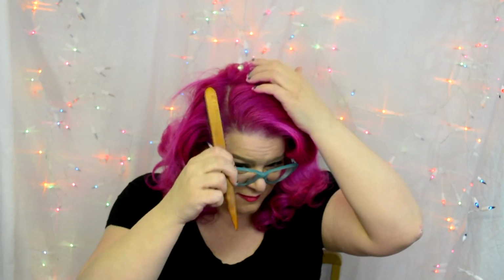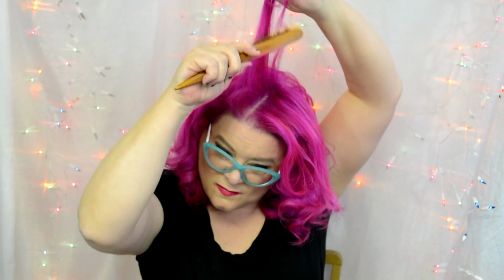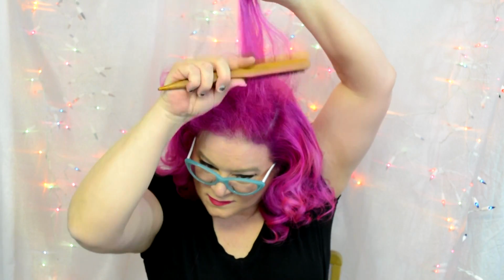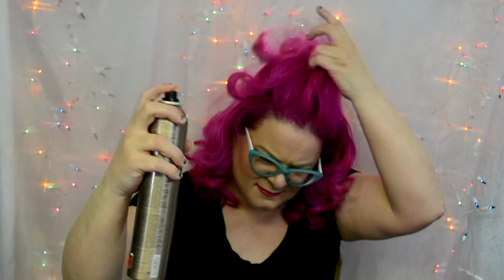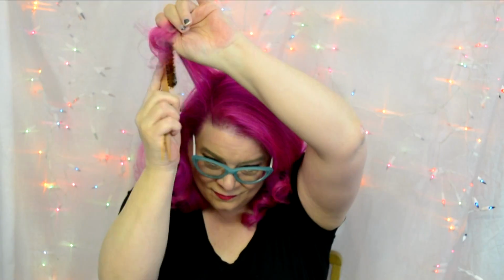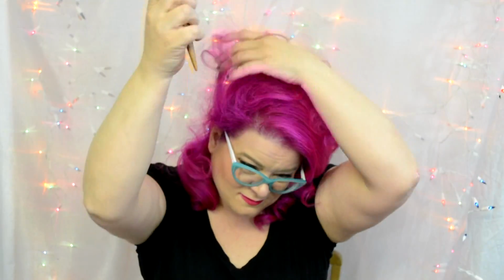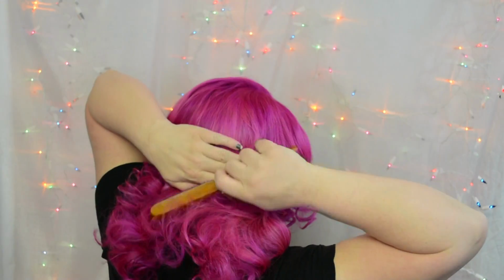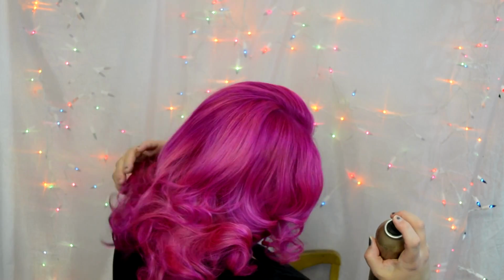How to Save Your Falling Pinup Curls - Vintage Hair Tutorial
Sometimes our fabulous pinup curls deflate a little.  Making for a sad rockabilly girl.  In today's video I share some of my favorite and easy fixes for falling curls!